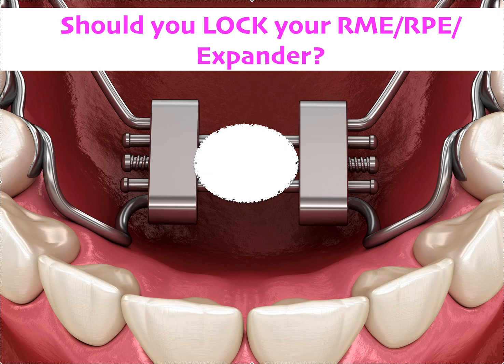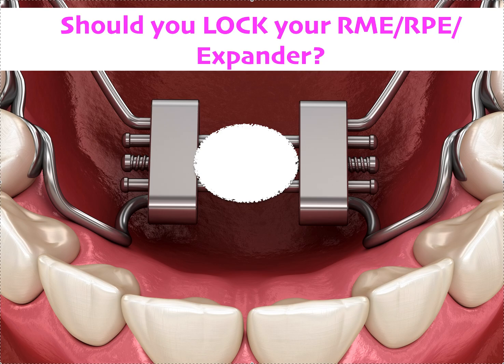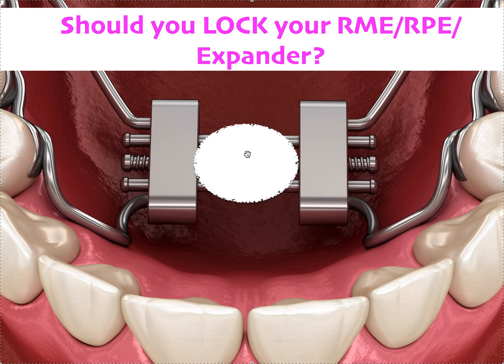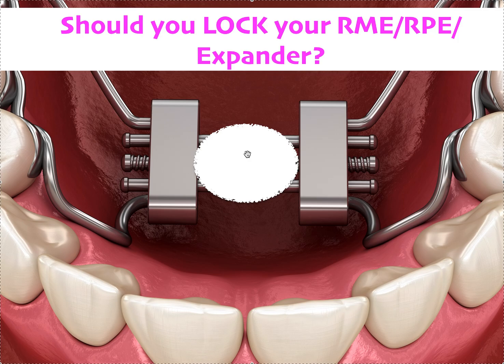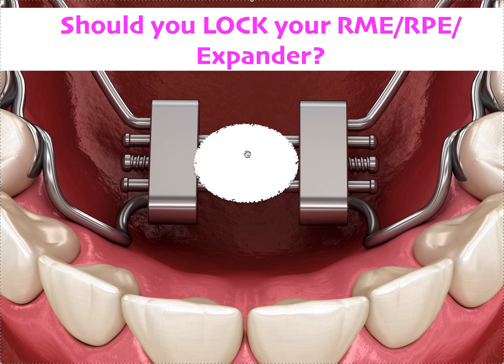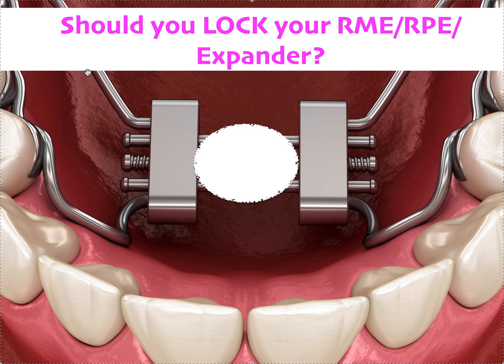Should you Lock the Jackscrew after RPE/RME Palatal Expansion?